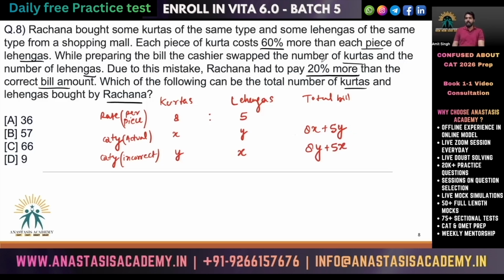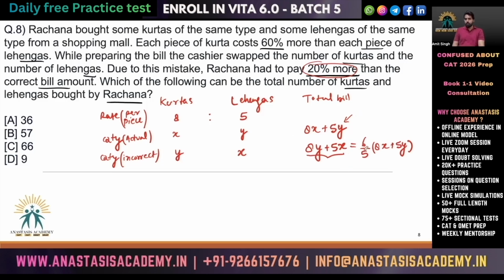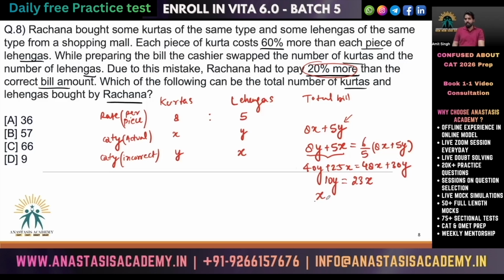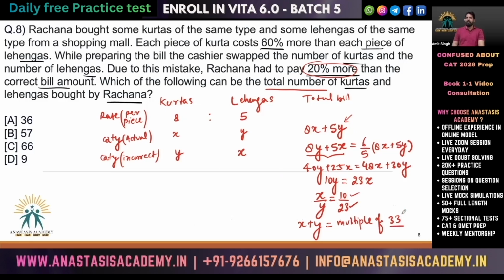Question 68| Quant Question of the Day-Try Solving This in Under 2 Minutes | CAT | XAT | NMAT | SNAP